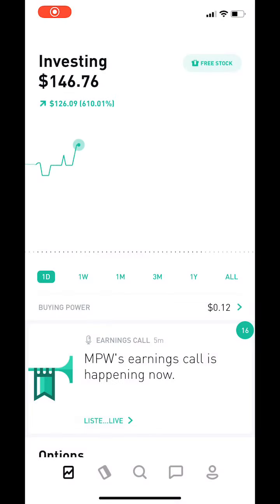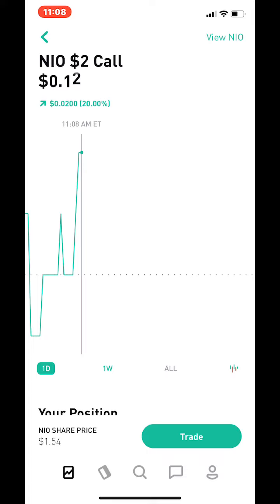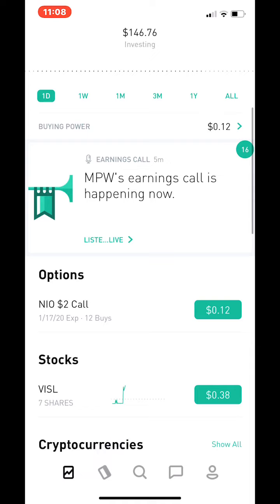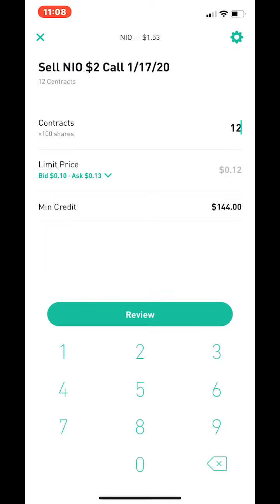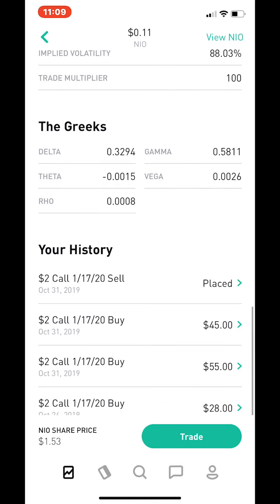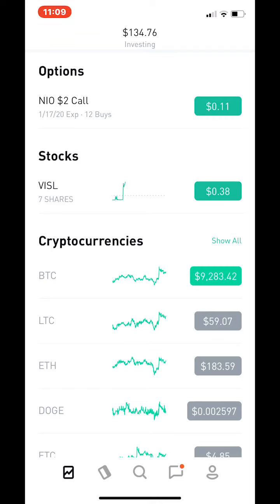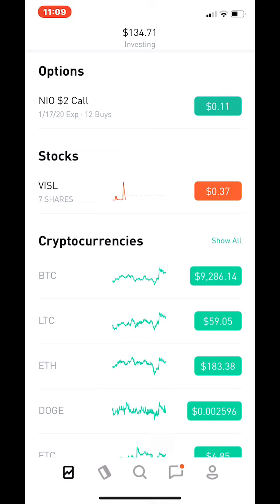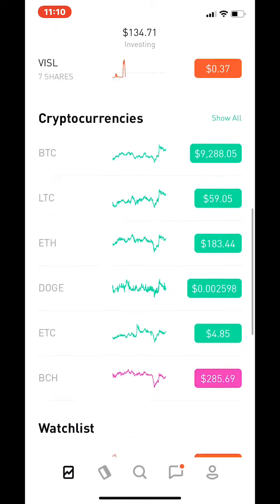Starting Over with Robinhood $100 to $1000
Join Plethora Moons Web3 Security, Trading Alpha Group.

Send Crypto to Web3remit.eth